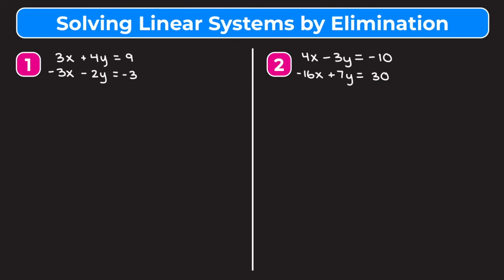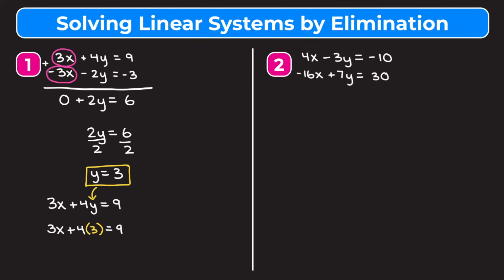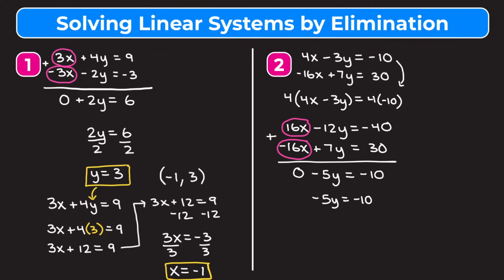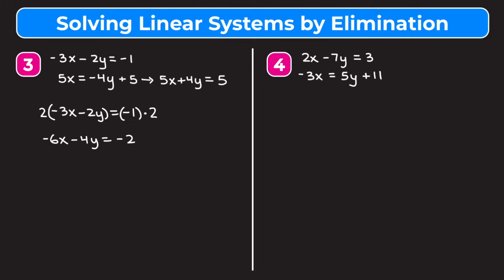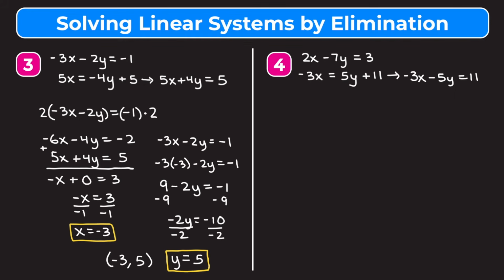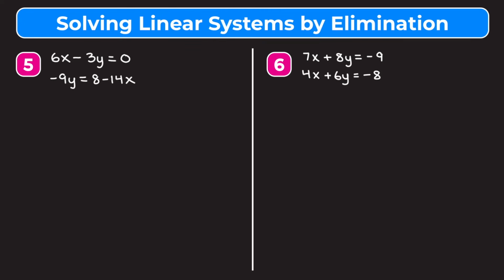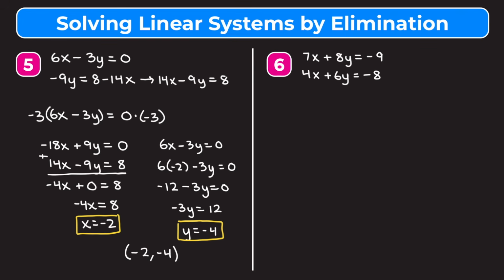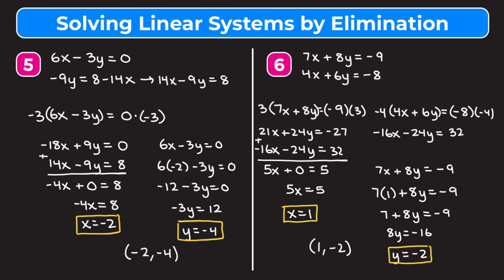Solving Systems of Equations by Elimination | Solving Linear Systems | Partners in Prime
*Let’s learn how to solve systems of equations using elimination!* In this video, we walk you through six examples covering linear systems of equations. Whether you’re learning how to solve linear systems of equations using elimination for the first time or just need a quick review, this video is for you!

While videos are a great way to learn math, practice is also important. That’s why we include *free practice worksheets* (with answers at the end!) that go along with our videos, so you can practice what you’ve learned.

Once you've learned how to solve systems of equations using elimination, check out our videos on how to solve systems of equations using substitution: